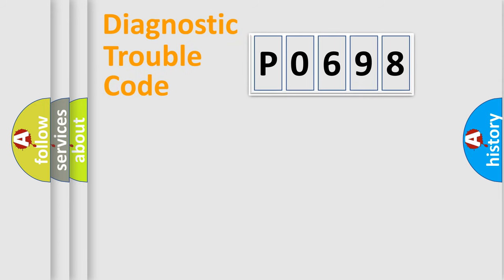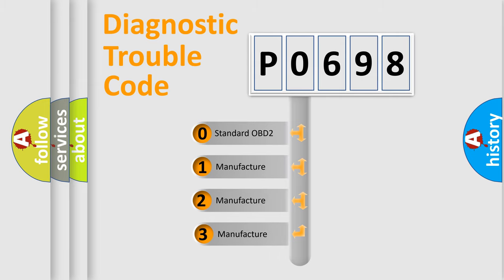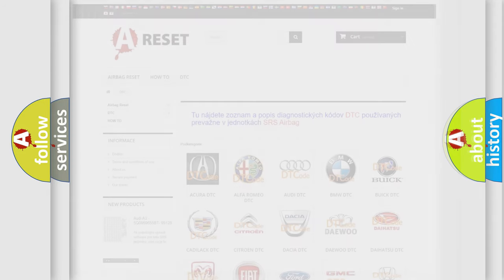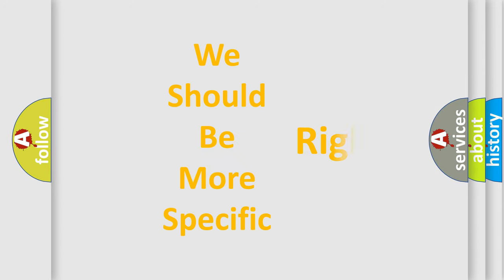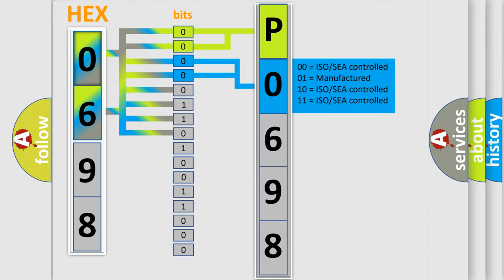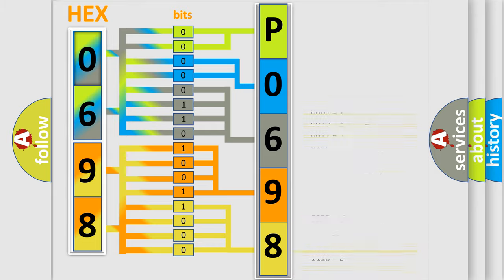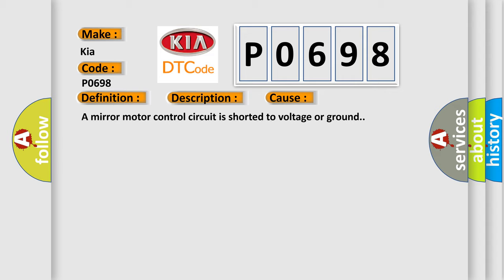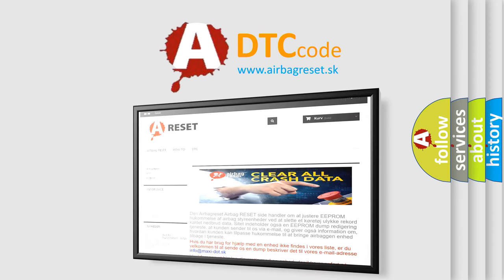DTC KIA P0698 Short Explanation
Contents:
0:21 Basic DTC analysis according to OBD2 protocol standard.
1:48 Insight into programming
2:58 A diagnostically understandable description of the Diagnostic Trouble Code
3:05 Basic error definition

Make
Kia
Code
P0698
Definition
Mirror Motor Control Circuit 1 Performance
Description
Battery voltage must be between 9-16 volts
Cause